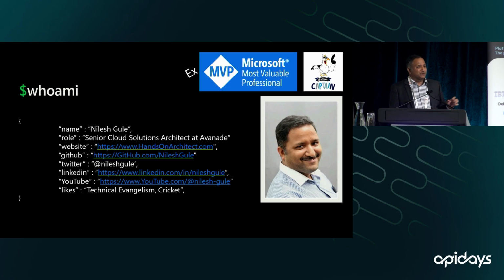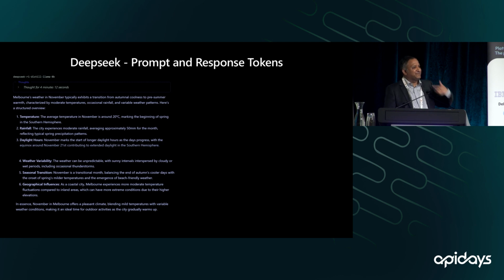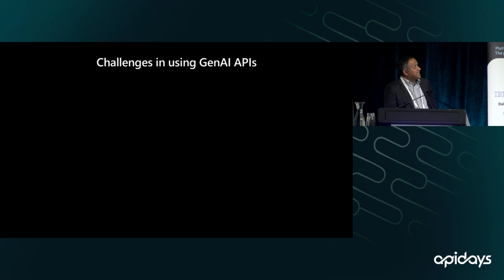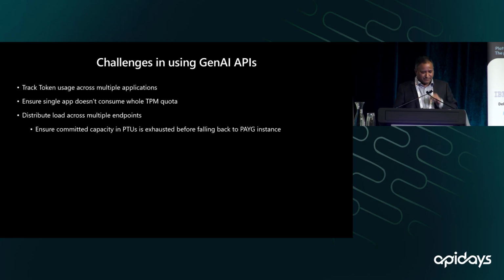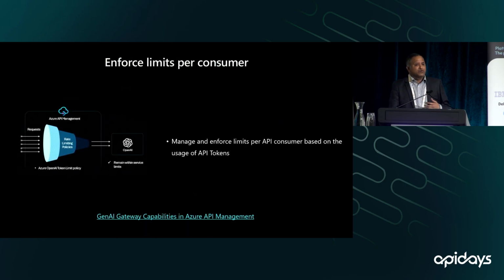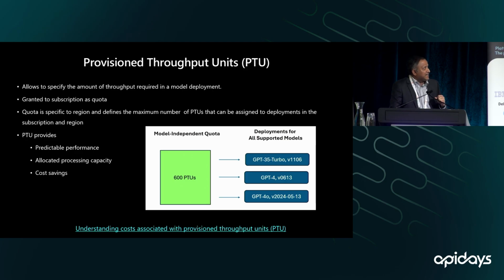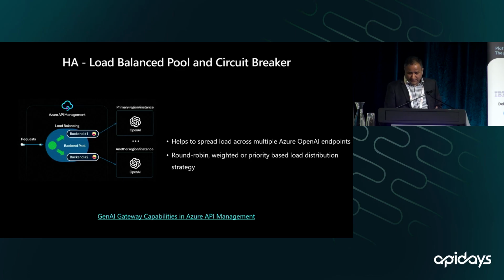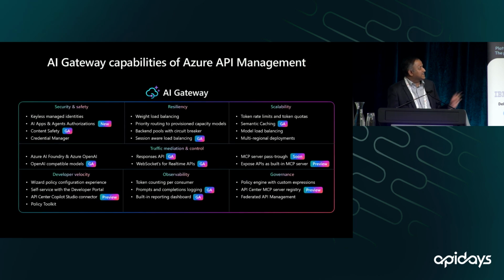Apidays Australia 2025 - API Management in the AI Era By Nilesh Gule.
Apidays  Australia,
29 & 30  October ,  2025 -

API Management in the AI Era
Nilesh Gule, Enterprise Architect, Leading Bank